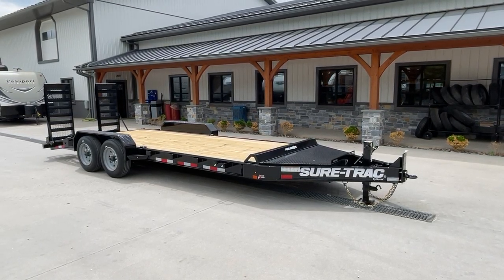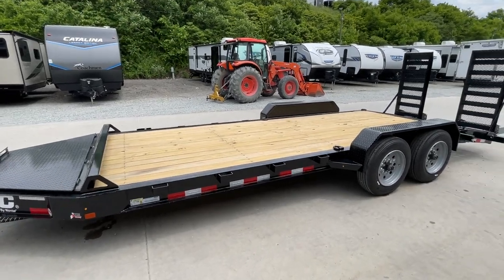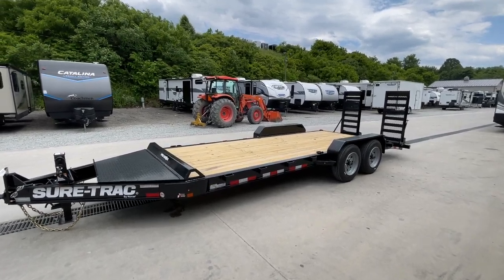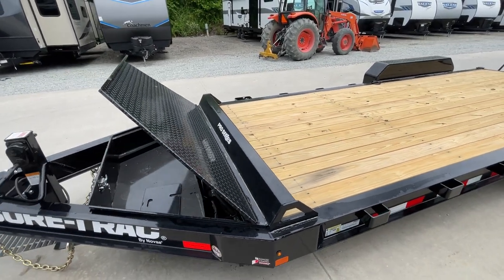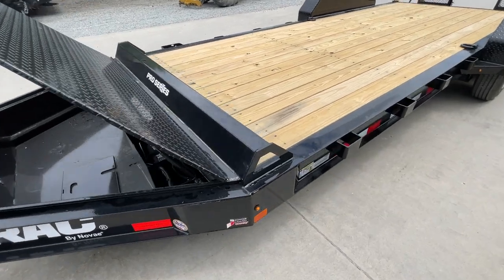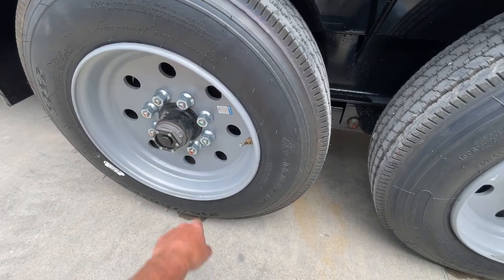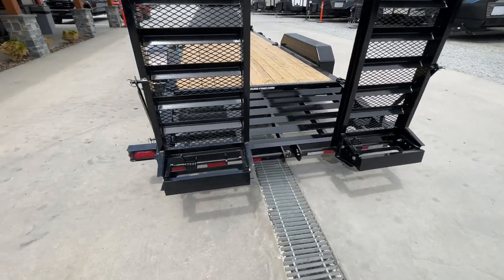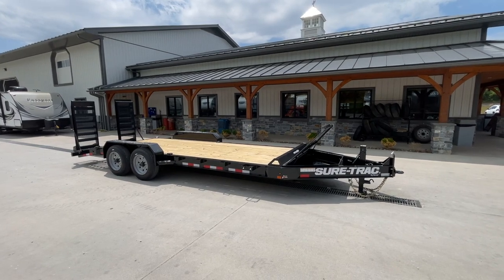2023 Sure-Trac 7x20' Pro Series I-Beam Equipment Trailer 17600# GVW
HAS 8000# AXLE UPGRADE, WHICH INCLUDES LARGR 3 3/8" BRAKES (SAME AS A TANDEM DUAL 10K AXLE, HEAVIER AXLE TUBE, SPRINGS, ETC), 17.5" SOLID WHEEL 16" PLY TIRES, AND MORE.
PRO SERIES IMPLEMENT TRAILER

If you need an implement trailer designed to handle any job you'll throw at it, this could be the trailer for you. Just like all Pro-Series open trailers, it relies on an I-Beam main frame and heavy-duty components for strength and durability. And since Pro Series trailers are just as much about brain as they are about brawn, this implement trailer comes loaded with well thought-out features such as a design that combines a low deck height with high ground clearance, a 2-speed 12K jack, oversized stake pockets, and tie-down points in all the right places.

FEATURES
HD I-Beam Frame and Tongue
Extended (72") Tongue
Bulkhead w/ Integrated Tie-Down Points
HD 2-Speed 12K Drop Leg Jack
Large Toolbox with Interior Light
24" Wide Mesh Covered Stand-Up Ramps
Oversized Stake Pockets